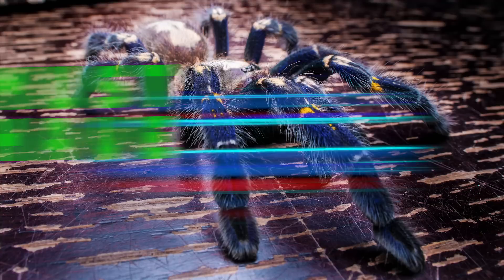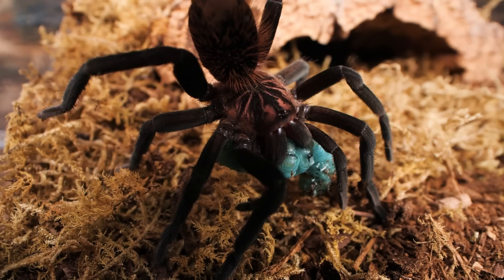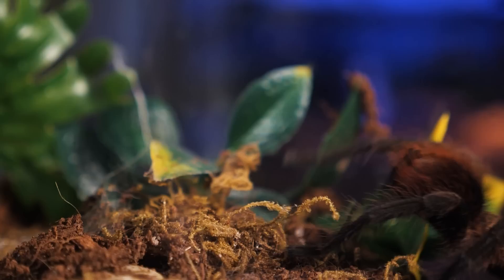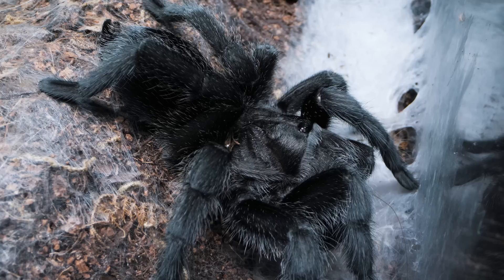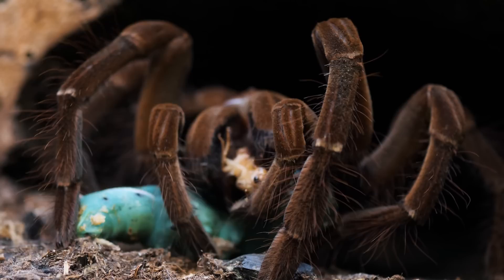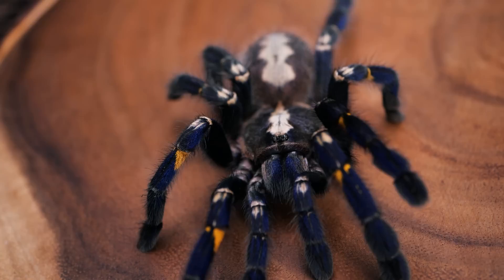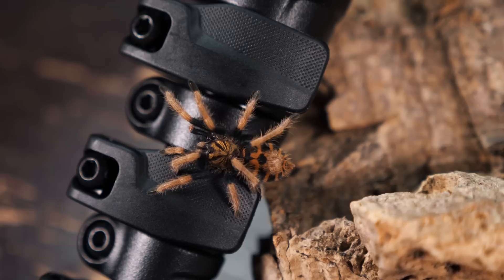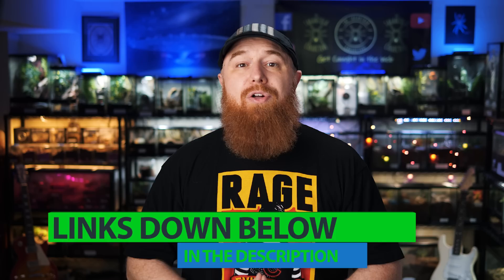MUST HAVE Tarantulas - YOU Need These BIG Spiders!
Let's count down the TOP 10 MUST HAVE Tarantulas! These species are staples in the hobby and over all amazing spiders that you should have in your collection. There are New World and Old World species, Fossorial, Terrestrial and Arboreal tarantulas, and Colorful and Dull specimens. If you don't have these tarantulas, you really NEED to consider adding them at some point. They are amazing spiders and I never get tired of observing them. Some are beginner species, others or more for experienced keepers, but no collection is complete without these BIG spiders!

Camera I use to shoot my videos:
Macro Lens I use to photograph my T’s:
Zoom Lens I use for filming:
Microphone I use for my videos:
LED Puck White Lights for T Enclosures:
Shelving I use to house my collection:
The Tarantula Keeper's Guide: Comprehensive Information on Care:

Please send any letters or packages to:
Richard Stewart
47 Washington Ave
Ste. 245

00:00 Intro
00:40 #10 Colombian Lesserblack (Xenesthis immanis)
01:32 #9 Cuban Bronze (Phormictopus auratus)
02:27 #8 Brazilian Black (Grammostola pulchra)
03:35 #7 Cyricosmus species (Dwarf Tarantulas)
04:42 #6 Goliath Birdeater (Theraphosa stirmi)
05:38 #5 Electric Blue Earth Tiger (Chilobrachys sp Electric Blue)
06:51 #4 Gooty Saphire Ornamental (Poecilotheria metallica)
08:05 #3 Green Bottle Blue (Chromatopelma cyaneopubescens)
09:30 #2 Orange Baboon Tarantula (Pterinochilus murinus)
11:17 #1 Martinique / Antilles Pinktoe (Caribena versicolor)